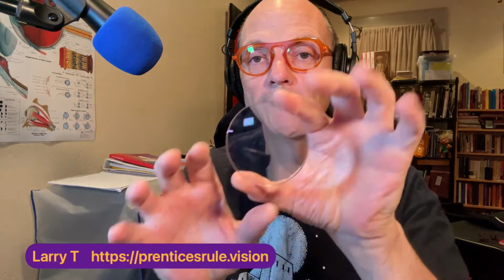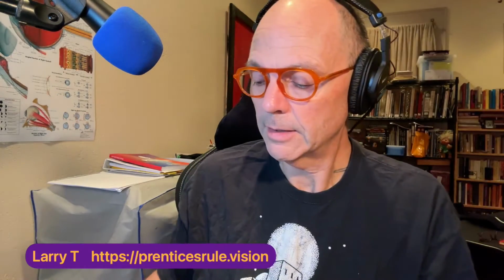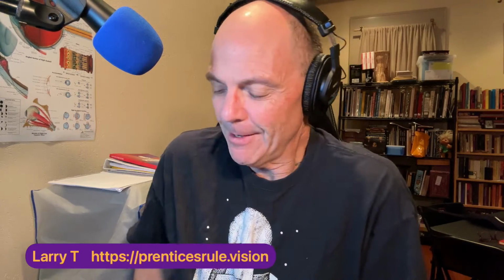Episode 4 Say Yes to Anti-Reflectives; Say No to Excess Glare and Eye Strain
Anti-Reflective coatings are a necessity for me and I want to help you understand their benefits.